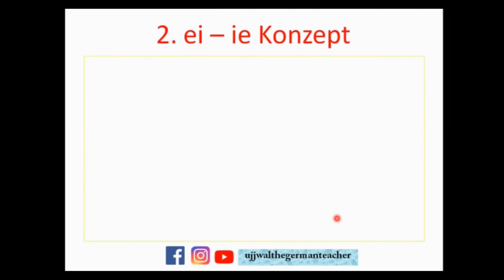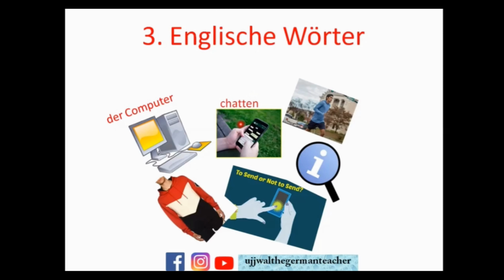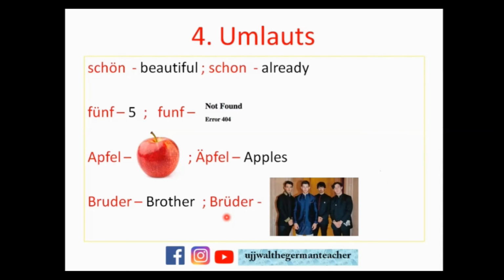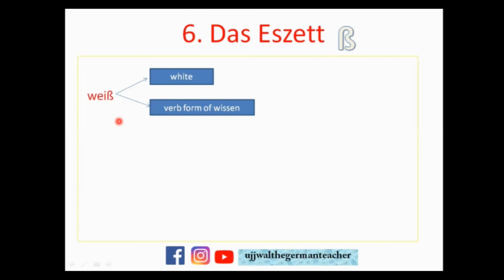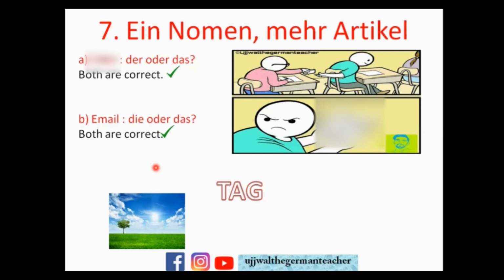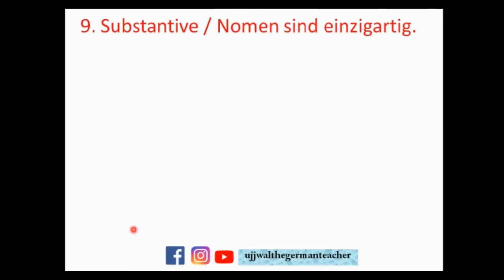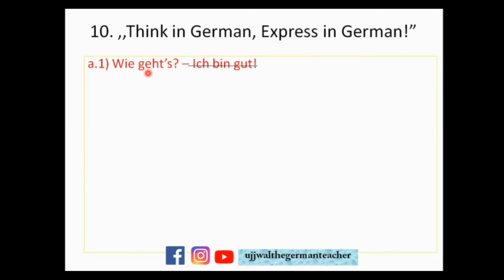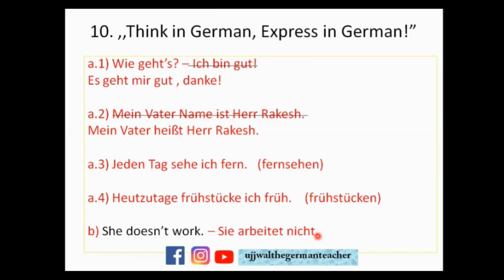Lesson 12 | Common Mistakes in German | How to learn German | Don't do these Mistakes | German Tips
Video is about the strategies required for German learning and most importantly, the common mistakes German learners make. Sharing my 7 years of teaching experience here.

WHO IS UJJWAL ARORA? FIND THE ANSWER BELOW -

¤ One of the India's best 10 German Teachers, 2019
¤ Won scholarship to Germany in February 2020
¤ Teaching since 2013
¤ C1 certified by Goethe Institut- July 2014
¤ Attended 4 weeks intensive course at Goethe Institut, Germany- Level C1.2
¤ Conducted German camps as an honorary teacher with Goethe Institut
¤ Worked with MNCs as Language Expert and with private schools & Kendriya Vidyalayas as German Faculty
¤ Provides Home & Online tuitions to school & university students and professionals

HERE ARE THE LINKS OF GERMAN LESSONS / TUTORIALS-